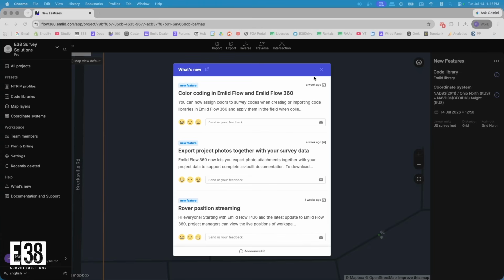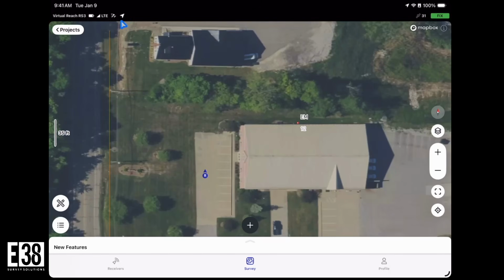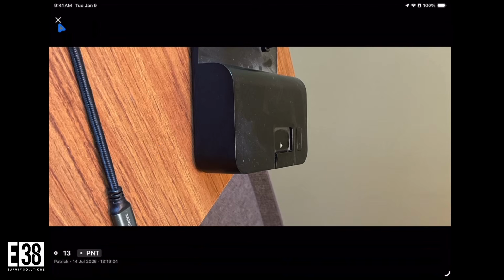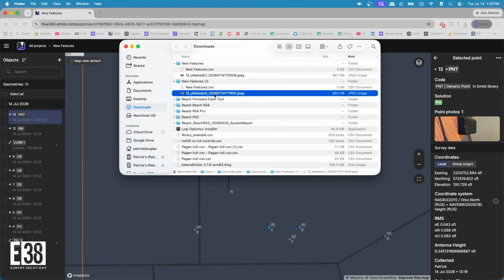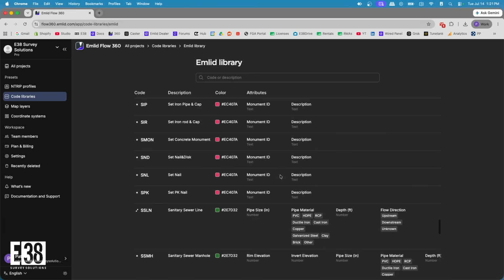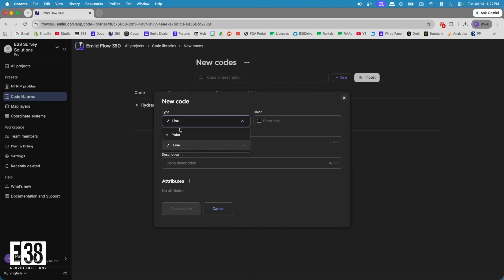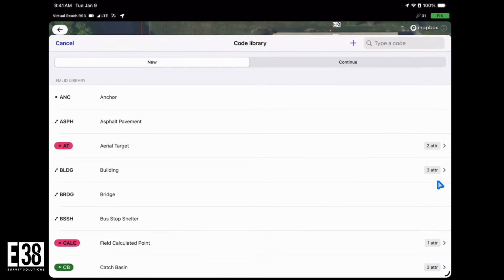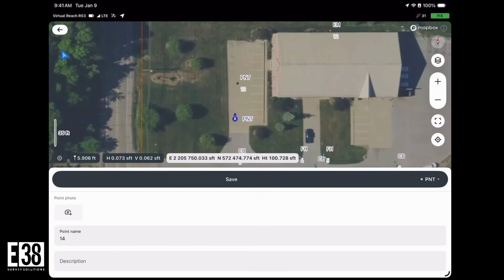Latest Emlid Flow Updates (July 2026): Rover Tracking, Photo Export & Color Coding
This video walks through recent updates to Emlid Flow and Emlid Flow 360 from the last few weeks (June 5th - July 14th, 2026) to demonstrate  how these features look and behave between the mobile and web apps. Updates include near real time position of rovers in your projects, exporting reference photos attached to your survey points, and using colors and attributes with your custom codes or Emlid's preexisting code library.

00:00 - 02:06 Rover Location Sharing
02:06 - 04:16 Exporting Photos
04:16 - 09:58 Code Colors and Attributes